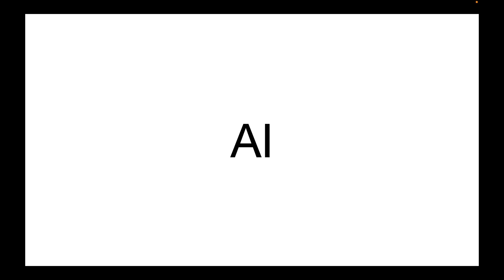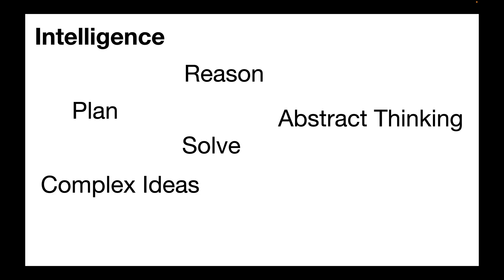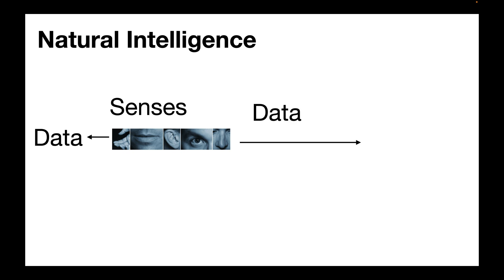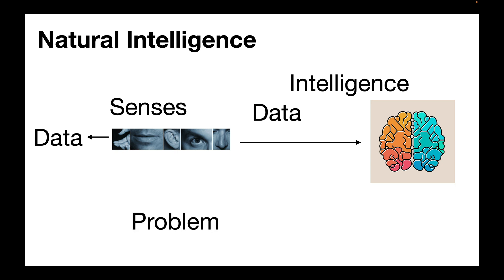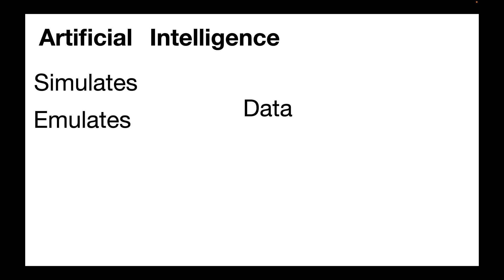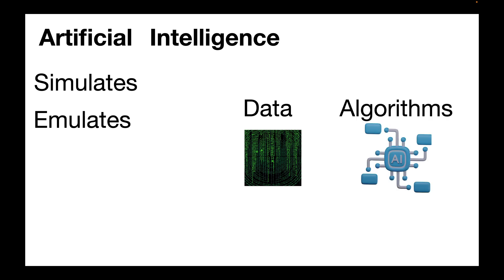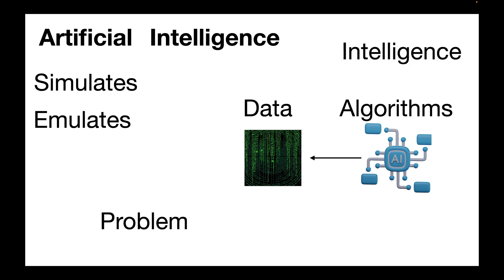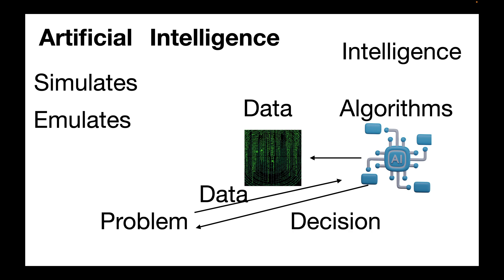What is AI | Understanding the Basics of Artificial Intelligence